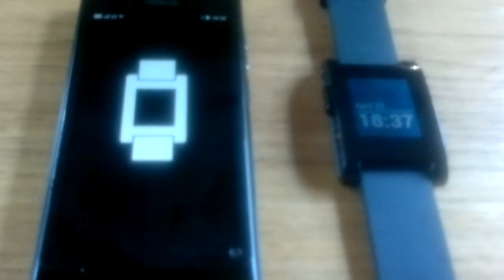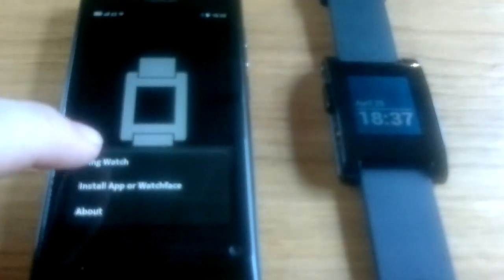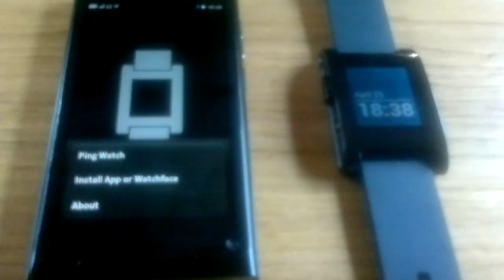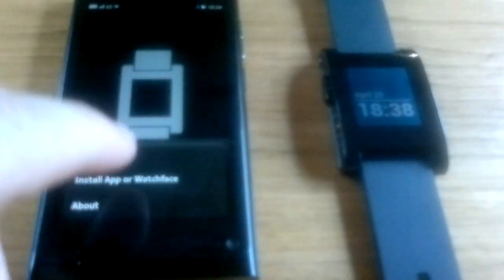Rockwatch - Installing apps from a Nokia N9 to a Pebble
A demonstration of Rockwatch installing applications to the Pebble smart watch